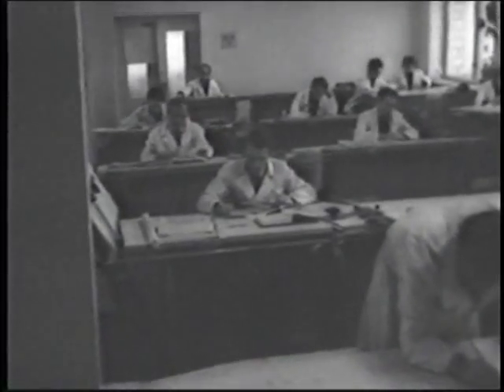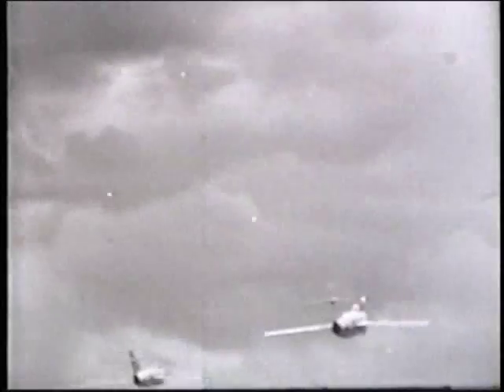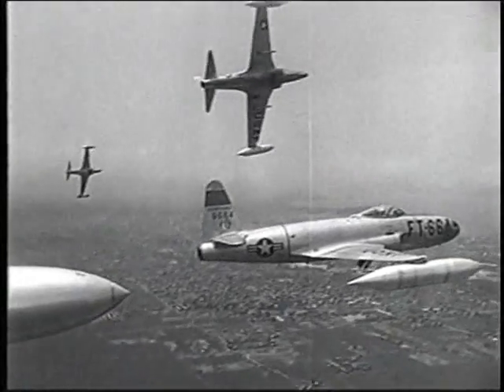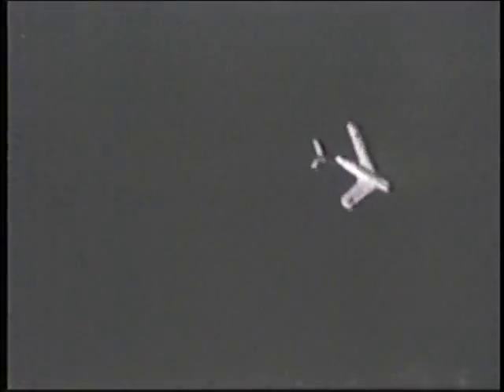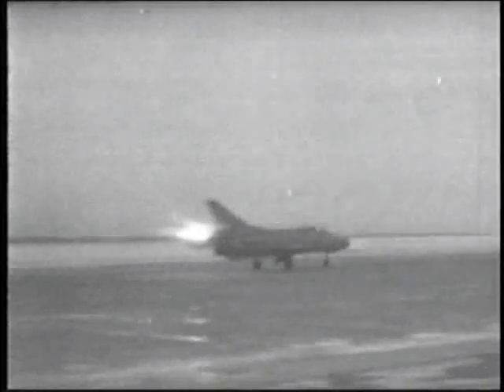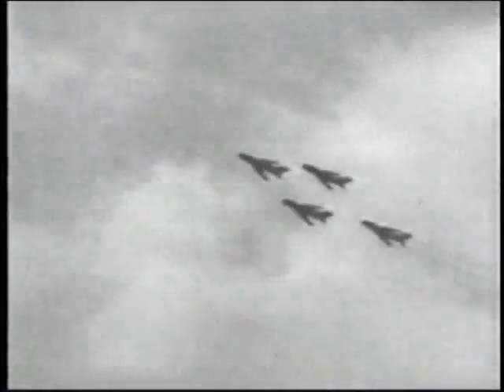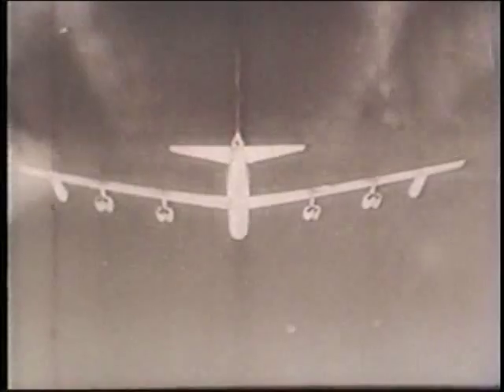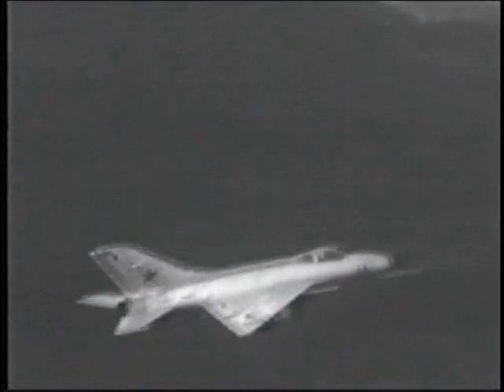Weekday Wings: The Mig Story 2/5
The story of the Mig family of fighter and attack aircraft, from the Mig-3 to the Mig-29.